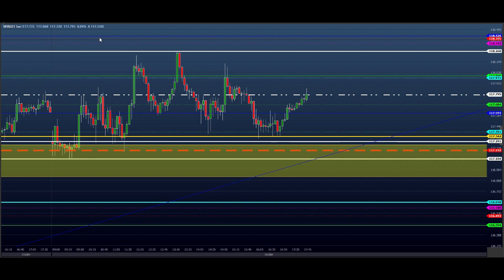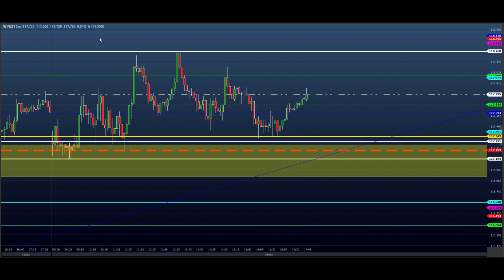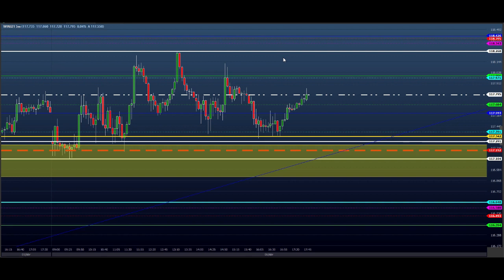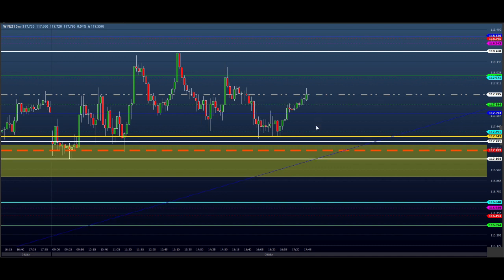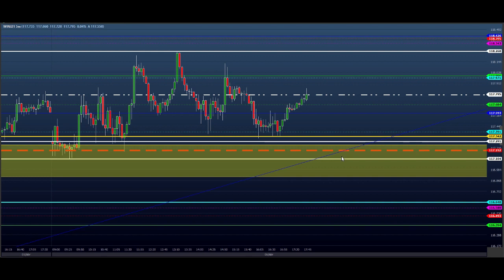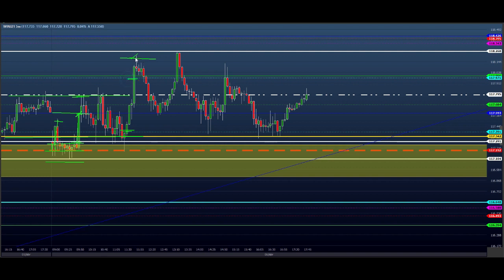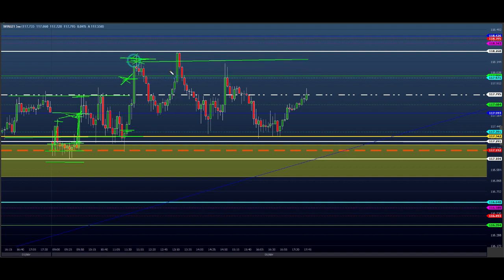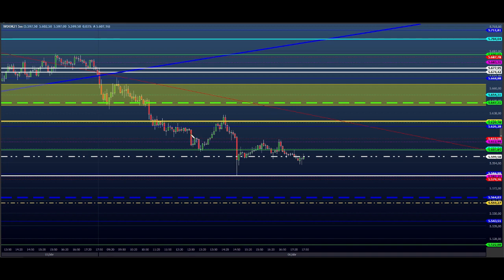ESTUDO DA BOLSA (DAY TRADE) Para o EAD do Dia 07/04 MINI ÍNDICE e DÓLAR (Price SHEIK Action)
(EAD - FOREX)
(EAD - AÇÕES)